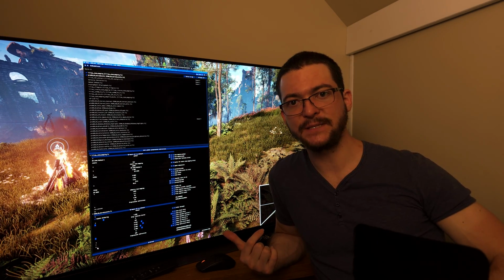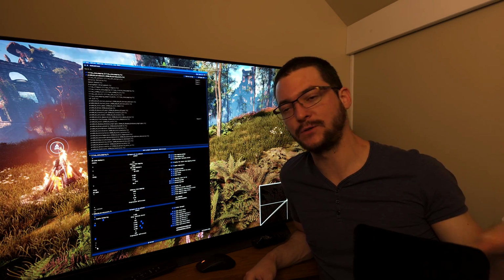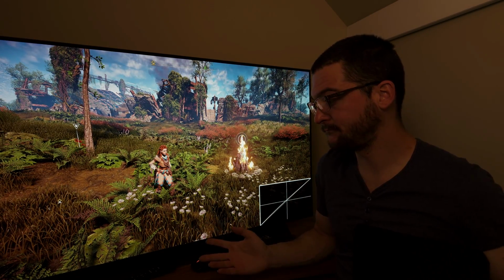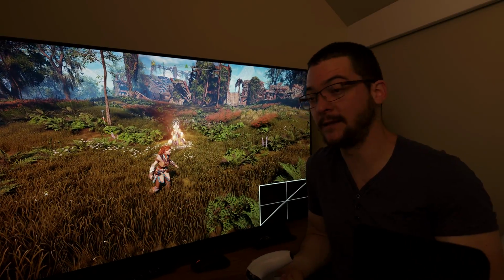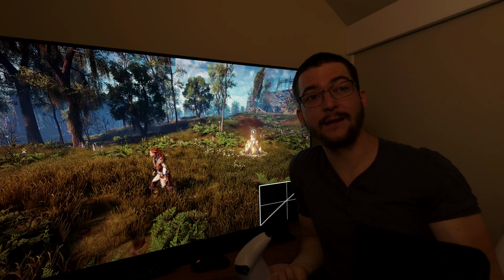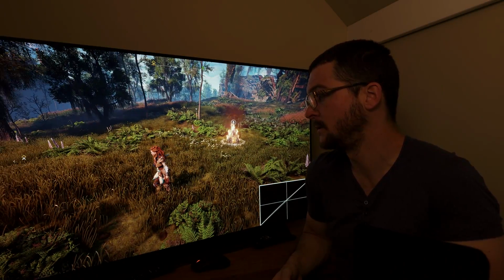HDR tone mapping is now possible with Reshade. What to do with 10000 nits games on any TV or Monitor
Settings for Horizon Zero Dawn on LG OLEDs with 800 nits HGIG

lilium tone mapping:
Tone mapping method: BT 2446 Method A
Mode Static
Target Peak Luminance 710 (Here usually the desired MaxCLL you want from the Game unless other setting are affecting MaxCLL)
MaxCLL for Static tone mapping 10000 (Here the actual MaxCLL of the game, this is the tone mapping target)
Gamut Compression 1
Processing Mode ICtCp

PD80 03 CurvedLevels:
 Shoulder Position X 0.576
Shoulder Position Y 0.595
Toe Position X 0.560
 Toe Position Y 0.580